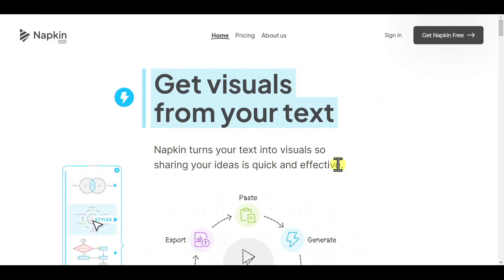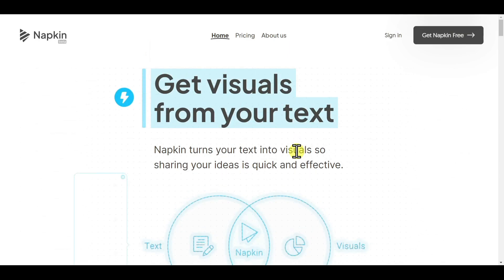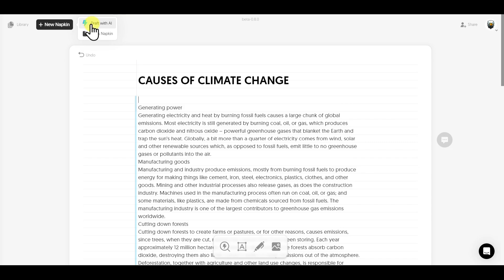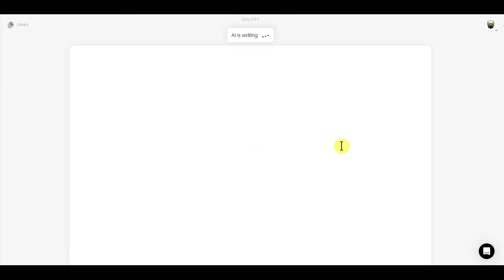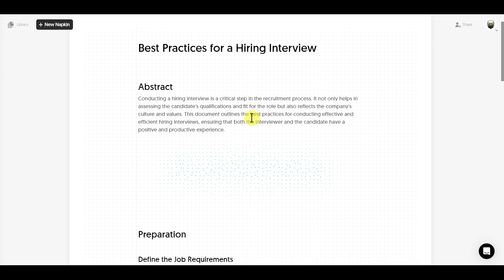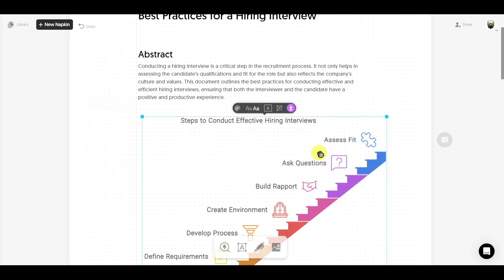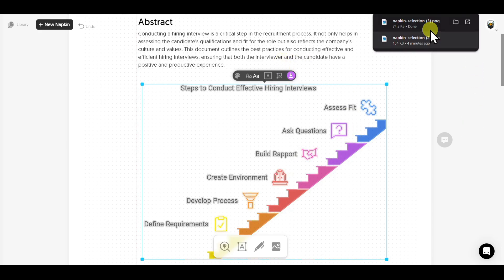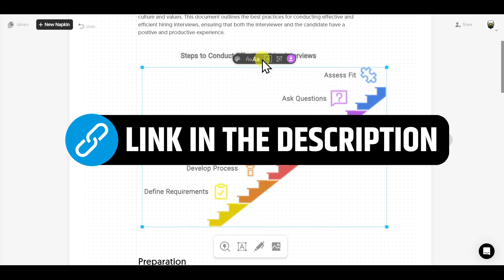How to make INFOGRAPHIC using AI | Text to infographic AI | Napkin AI